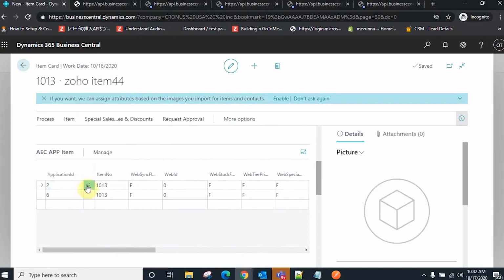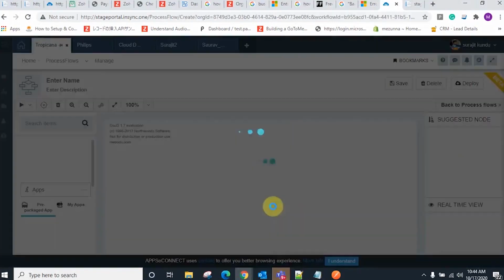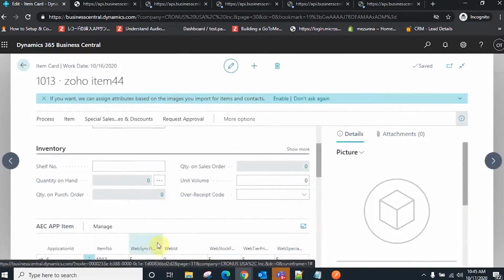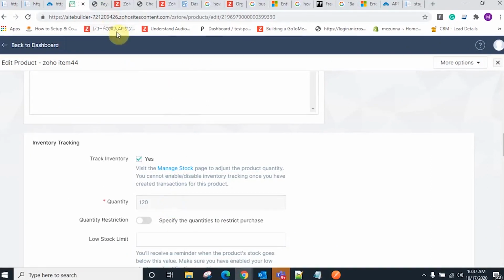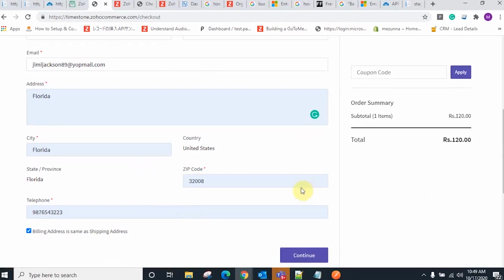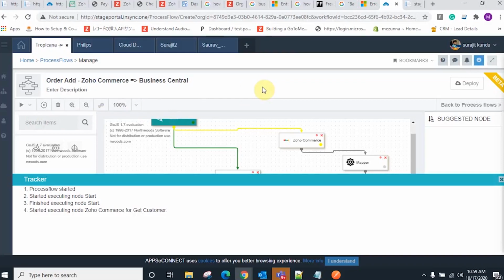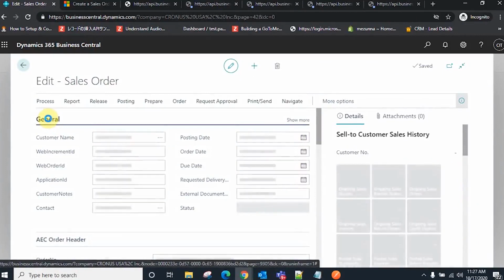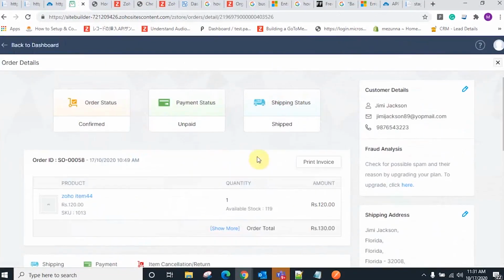Integrate Zoho Commerce and Microsoft Dynamics 365 Business Central | APPSeCONNECT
Now, you can easily integrate Zoho Commerce and Microsoft Dynamics 365 Business Central. Here are the Touchpoints of Integration:

*Customer
*Order
*Product
*Inventory